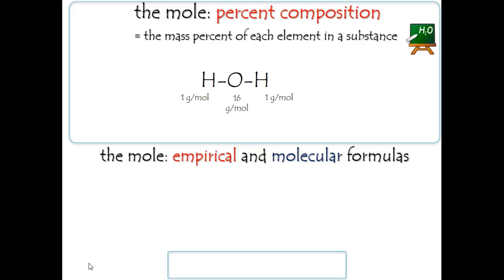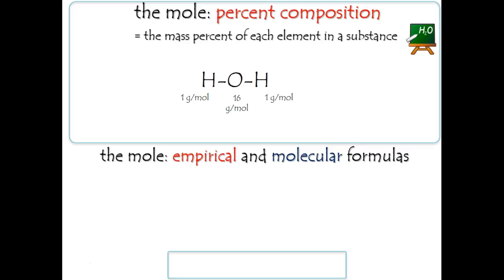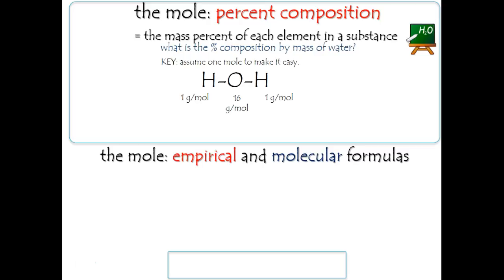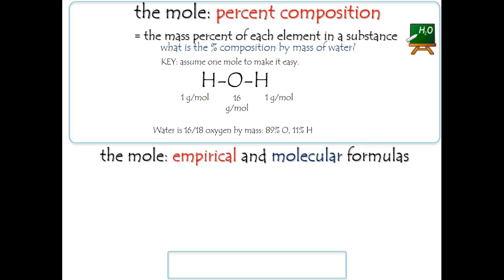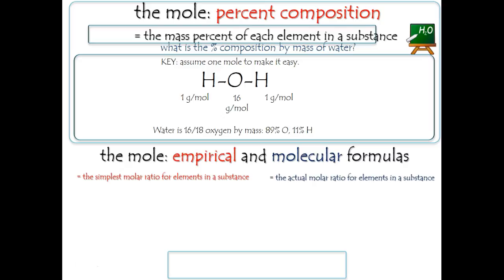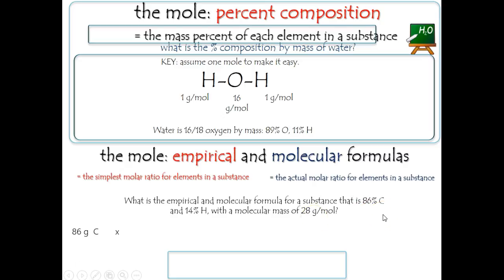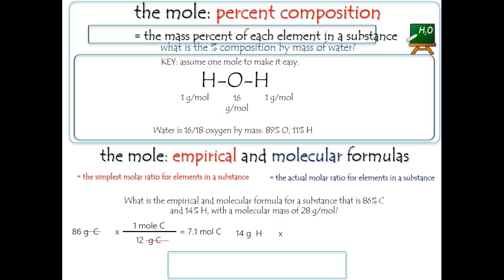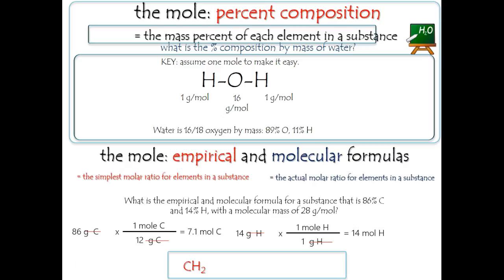2.7 % composition, empirical and molecular formulas